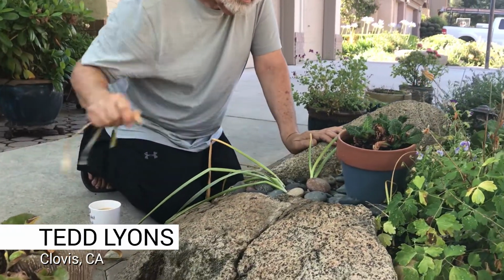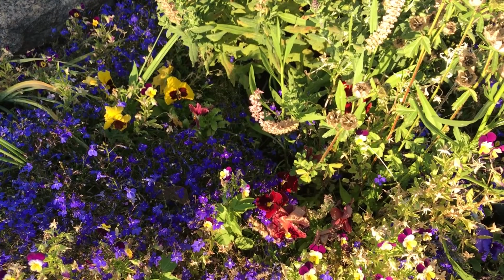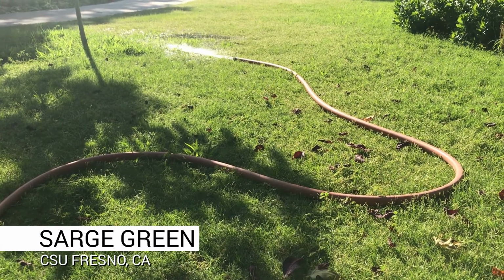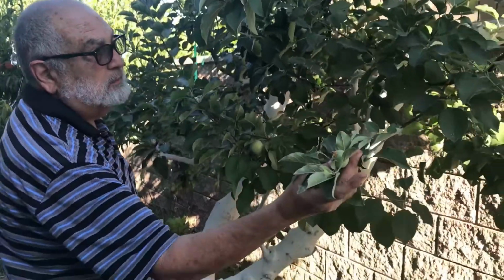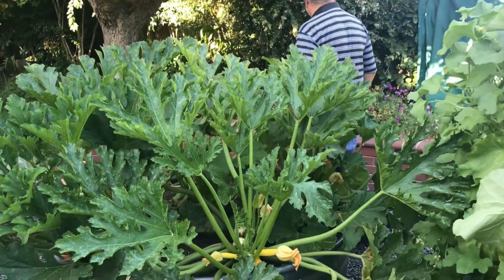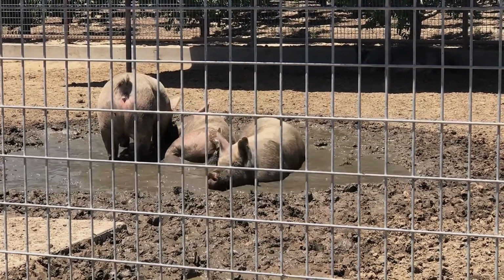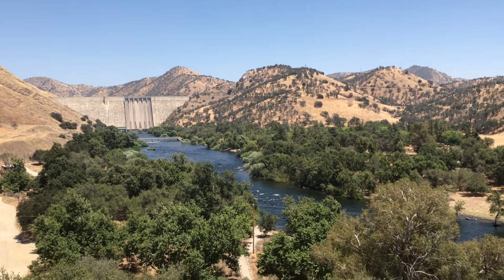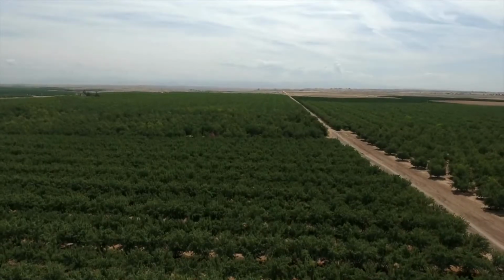"California Water Crisis - Doing More With Less" - Upward Bound Video Project, Summer 2018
"California Water Crisis - Doing More With Less"

Video Internship Project, Summer 2018 - Reedley College Upward Bound Program